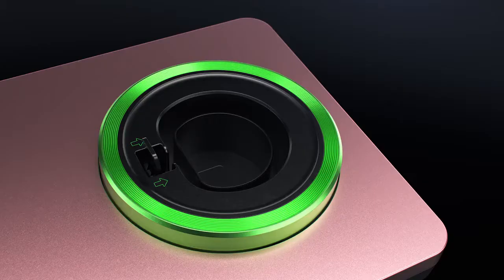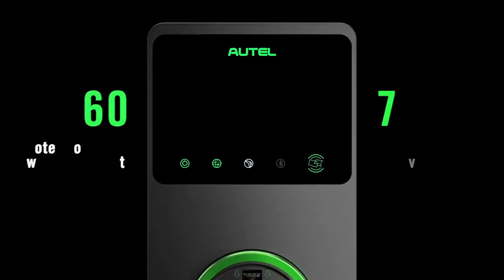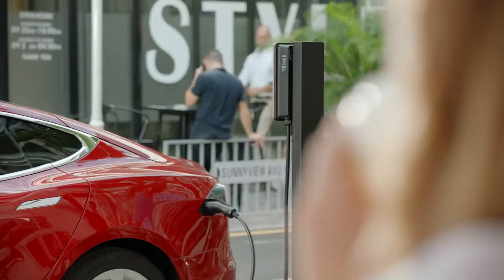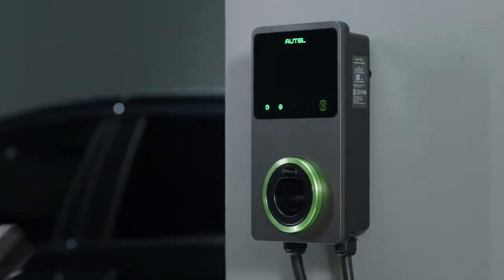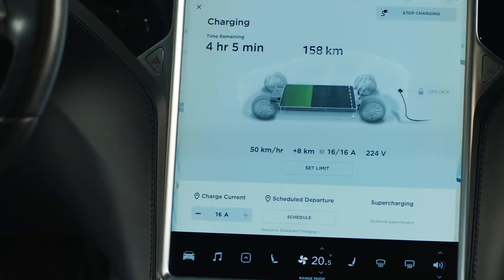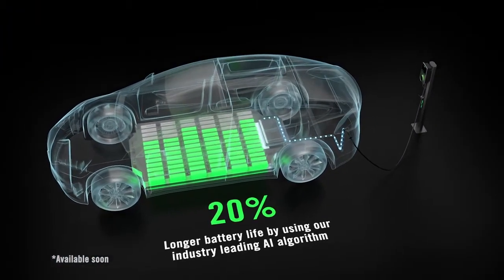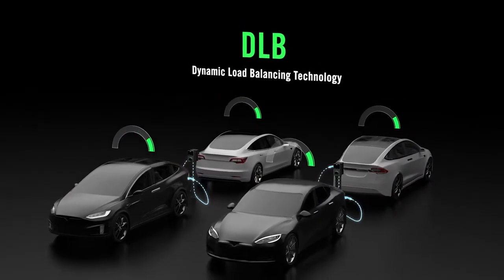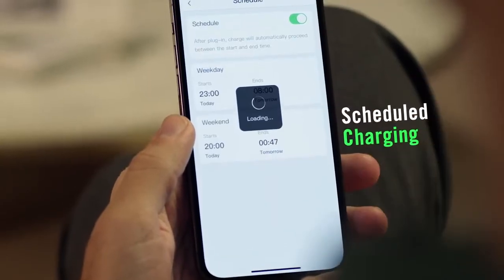Predstavitev pametnih AC polnilnih postaj MaxiCharger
V naši ponudbi od sedaj naprej najdete tudi celovito rešitev pametnih polnilnih postaj 𝐌𝐚𝐱𝐢𝐂𝐡𝐚𝐫𝐠𝐞𝐫 za emobilnost prihodnosti.
Autelove pametne polnilne postaje 𝐌𝐚𝐱𝐢𝐂𝐡𝐚𝐫𝐠𝐞𝐫 so vsestranske polnilne postaje, namenjene domači in javni uporabi. So izredno zmogljive, varne in preproste za uporabo preko aplikacije.
Odlikuje jih inovativna tehnologija in izjemen dizajn.
Na voljo v različicah 7kW, 11kW in 22kW, v štirih barvnih odtenkih, z več možnostmi montaže.